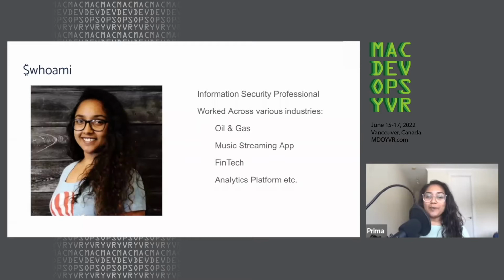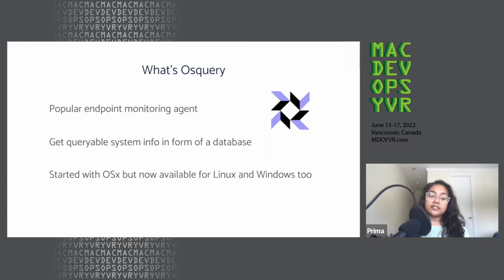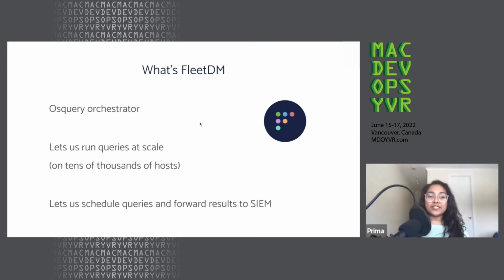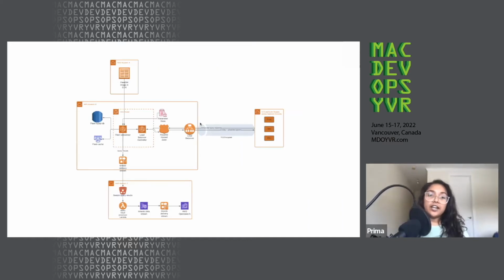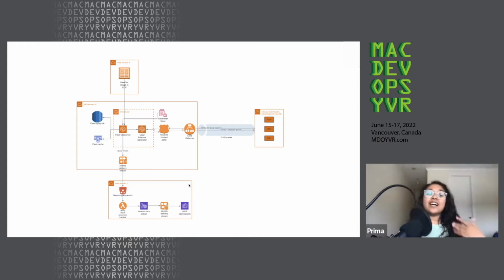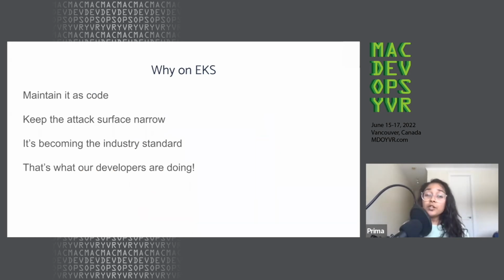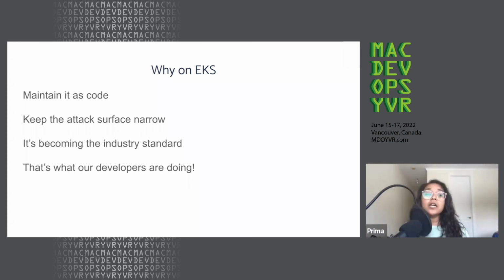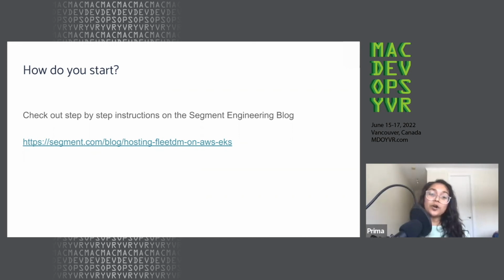MDOYVR22 - Prima Virani - Hosting FleetDM in EKS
Prima Virani
Hosting FleetDM in EKS